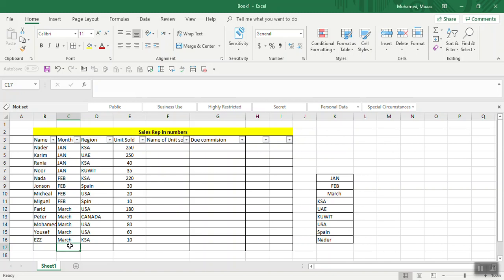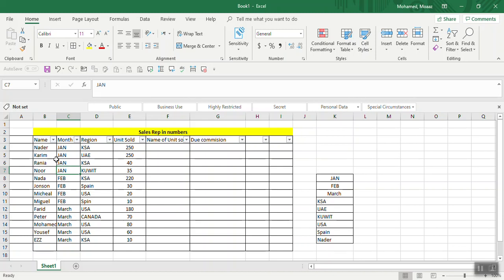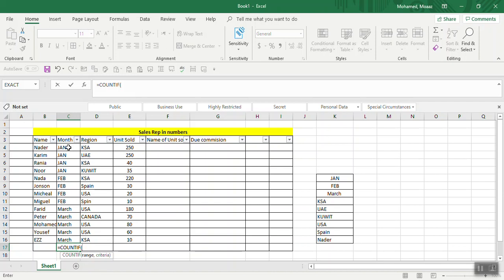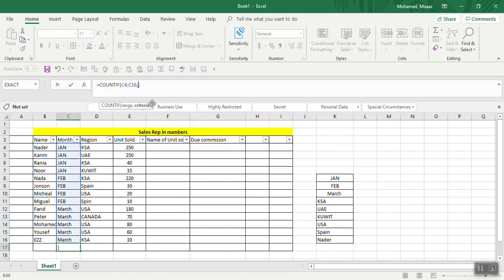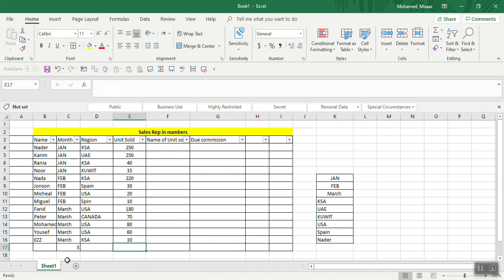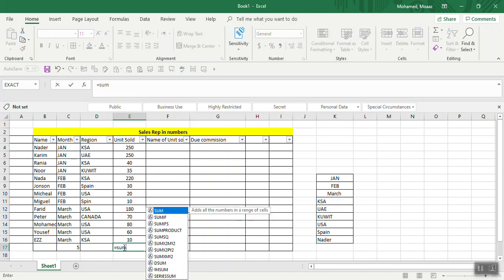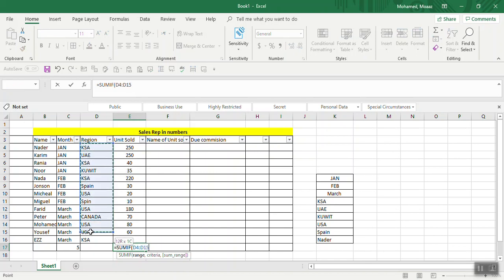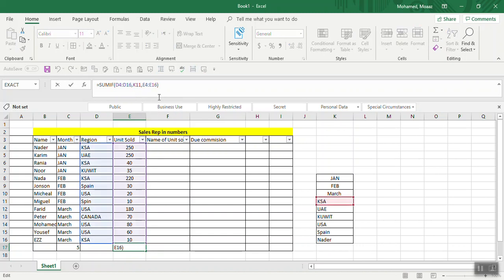CountIF & SumIF in Excel second video in Learing Excel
This is my 2nd video in Excel adding new forumlas, i am still learning every day in excel & my objective is sharing the same value to everyone.